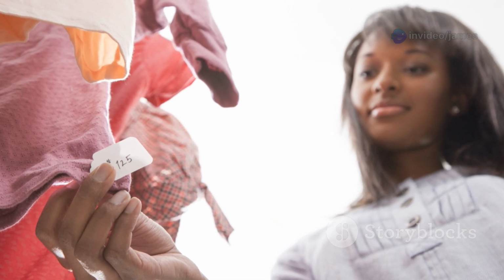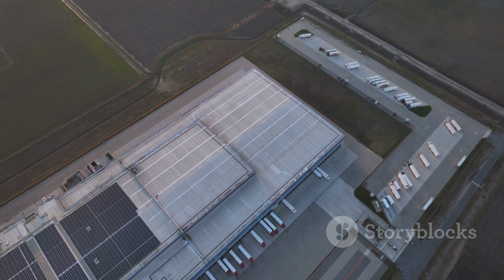Tariffs Explained: Unveiling the Truth about Tariffs!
In this eye-opening video, "Tariffs Explained: Unveiling the Truth about Tariffs!", we break down the complex world of tariffs and their true cost to consumers. Join us as we trace a toy’s journey from manufacturer to consumer, revealing how a seemingly simple 10% tariff can impact pricing in unexpected ways. We’ll discuss the roles of producers, importers, distributors, and retailers, clarifying common misconceptions about who really bears the burden of tariffs. With insightful examples and comparisons between imported and domestically produced goods, this video aims to equip you with the knowledge to understand the real effects of tariffs on your wallet.

OUTLINE:
00:00:00 A Tax on Trade
00:05:29 From Factory Floor to Store Shelf
00:08:16 Tariffs and Import Costs
00:09:15 Adding Markups